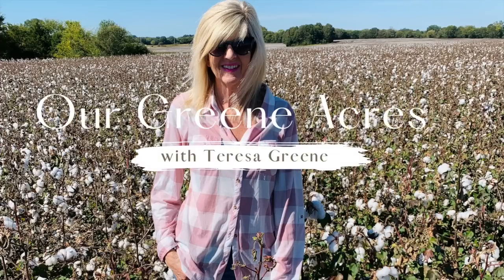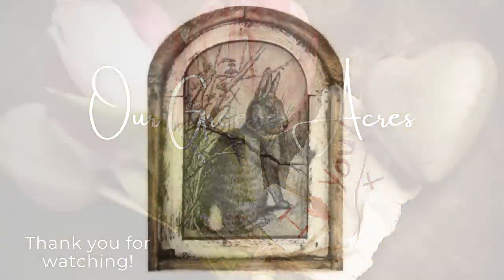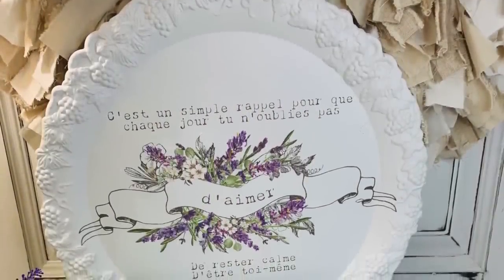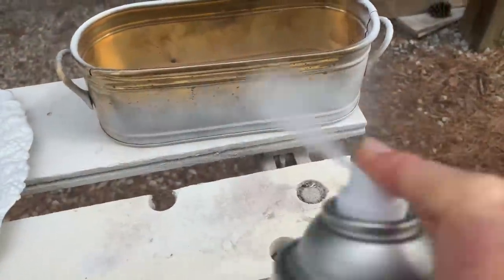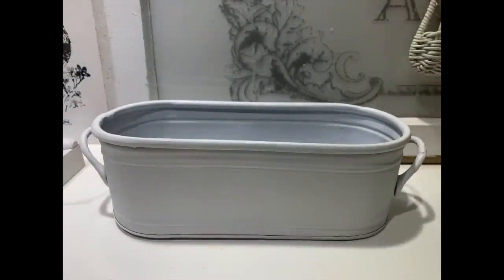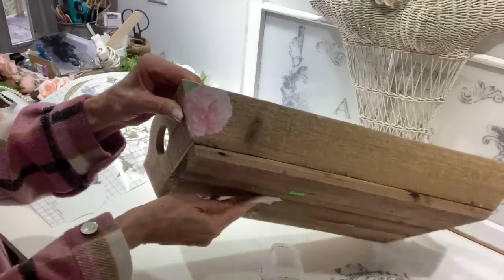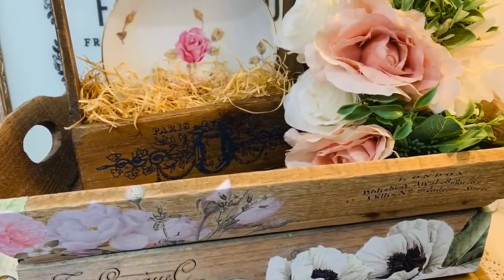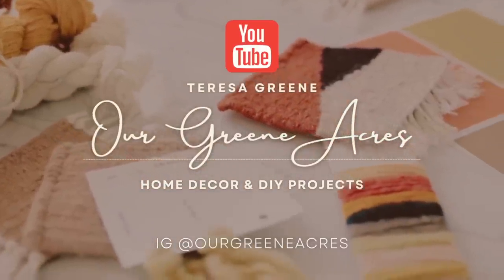Thrift Flips! Transforming Thrifted Items & Thrifted DIY's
In this video I feature DIY and thrifted decor items. I show how you can take simple and inexpensive supplies and turn them into fun and easy decor for your home! Lots of decor projects that are easy, budget friendly and lots of fun to make!

Many of the products I used in this video can be purchased @RUTH AND RUBY

Timestamps:
00:00 Introduction
00:13 Thrifted Metal Wall Pocket
01:21 Thrifted Candle Holder Transformation
02:32 Rabbit Wall Decor from Amazon
03:13 Thrifted Silver Trays
06:44 Brass Planter Makeover
08:40 Thrifted Birdhouse
09:56 Upcycled Crates using Transfers
15:02 Thrifted Metal Dremel Box using Transfers
16:45 Conclusion